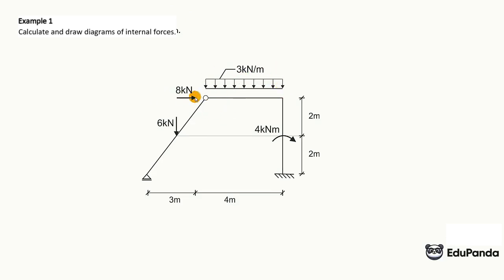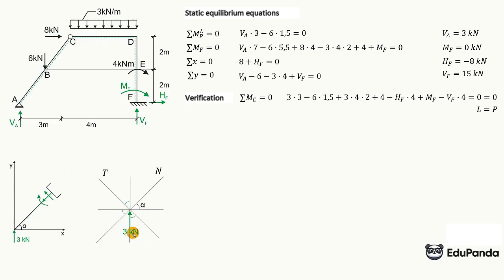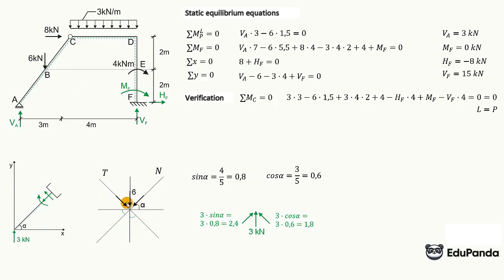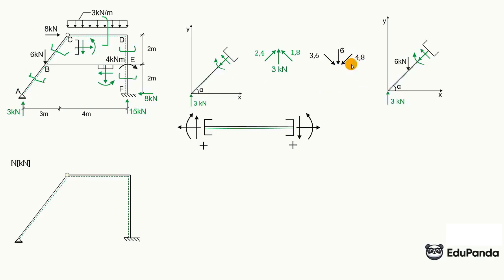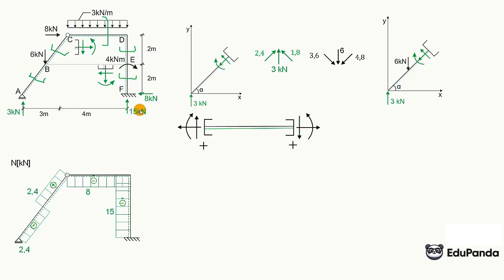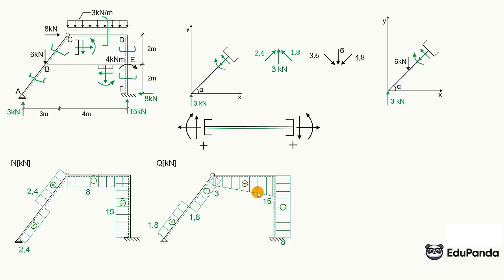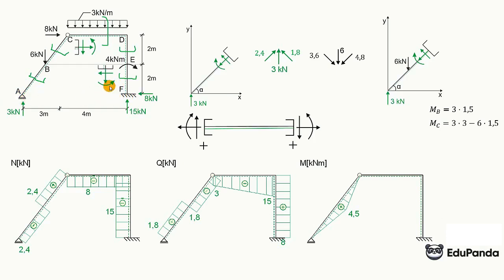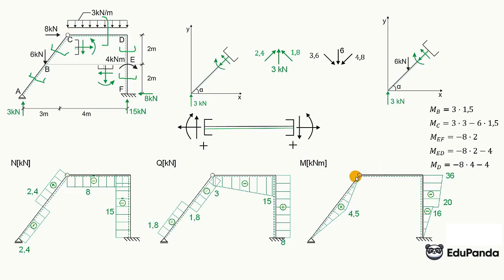How to Solve Frames with Inclined Members. Step-by-Step Internal Forces Calculation.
In this video, we solve a complex frame structure featuring an inclined member, an internal hinge, and various loads (distributed load, concentrated forces, and a concentrated moment). The main challenge here is handling the slanted beam – learn exactly how to resolve forces into normal and shear components!

📘 What you will learn in this tutorial: This step-by-step guide covers the entire process of determining internal forces in a statically determinate frame.

Brief overview of support reactions.

Crucial Step: How to resolve vertical and horizontal forces relative to the inclined member using trigonometry (sine/cosine) .

- Drawing the Normal Force Diagram (NFD)
- Drawing the Shear Force Diagram (SFD)
- Drawing the Bending Moment Diagram (BMD)
- How to handle a concentrated moment applied to the frame structure .
- Checking conditions at the internal hinge.

🔢 Problem Data:

Distributed load: q = 3 kN/m
Concentrated force (horizontal): P1 = 8 kN
Concentrated force (vertical on inclined member): P2 = 6 kN
Concentrated moment: M = 4 kNm

Geometry: As shown in the video diagram.